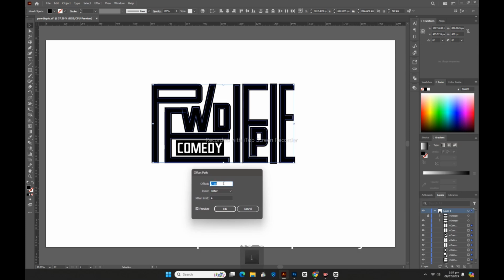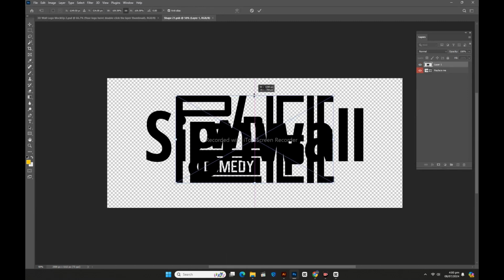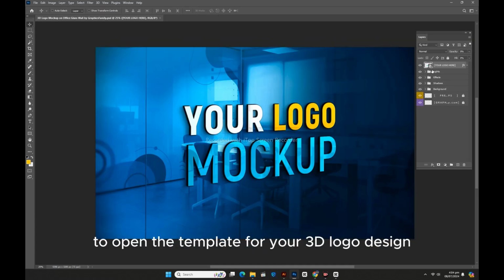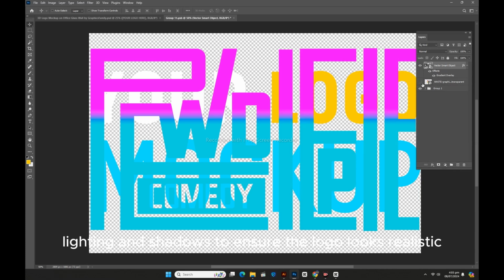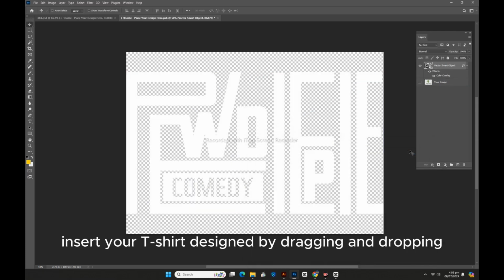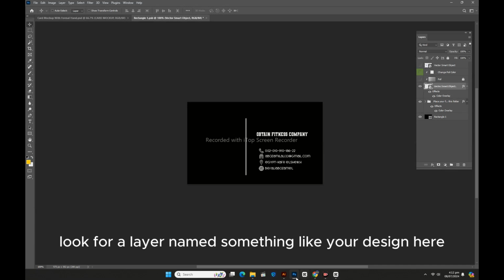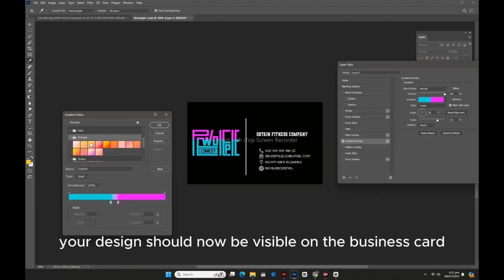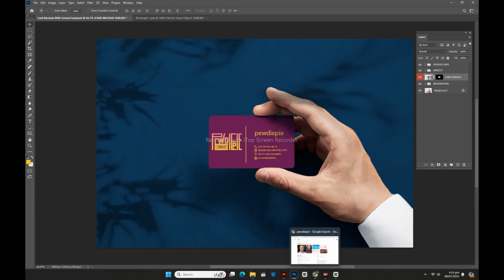How To Make Pewdiepie Comedy Logo Design ( expressive typography )/ HLGRAPHICS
In this tutorial I have created a logo about pewdiepie Comedy.
Which I designed using Expressive Typography.
I have done all this work on Illustrator and Photoshop.

Expressive typography transforms ordinary text into a visual masterpiece, capturing the viewer's attention through its dynamic and playful arrangement of letters. Each character becomes a brushstroke, contributing to an overall composition that is both aesthetically pleasing and impactful.